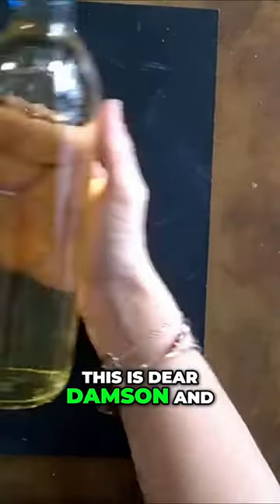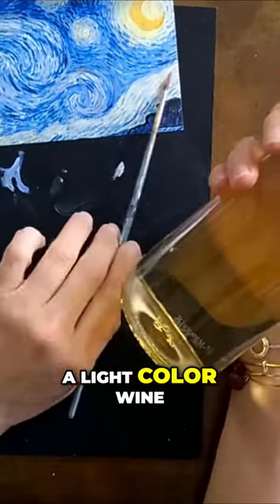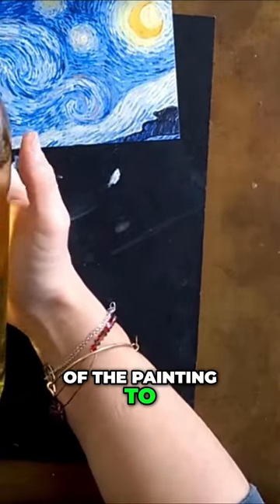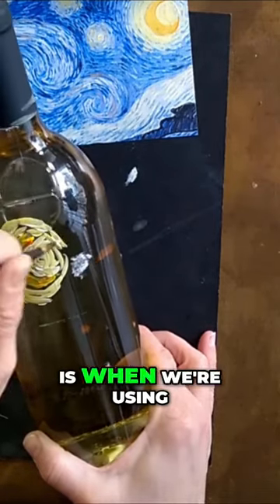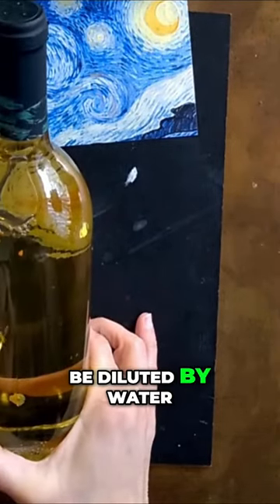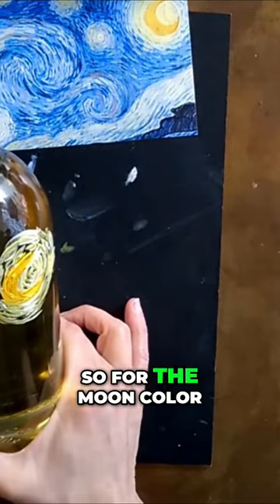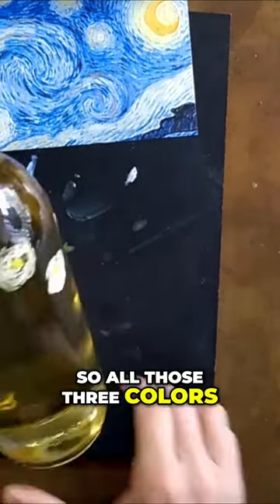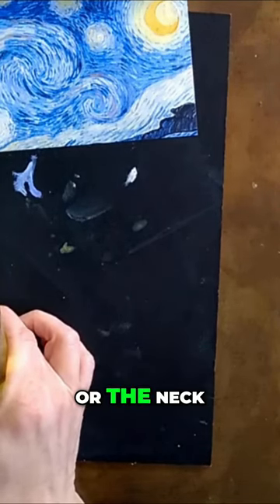A Wine Bottle Painting Tutorial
Learn how to create a beautiful painted wine bottle with starry night design. Follow along as I guide you through the process, from mapping the stars to adding the moon. Watch till the end for tips on using glass paint effectively.